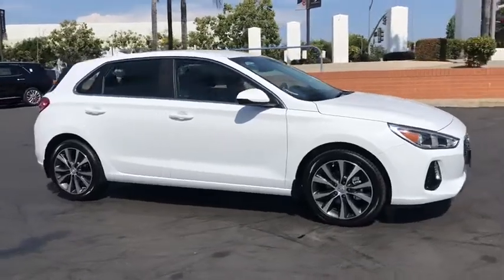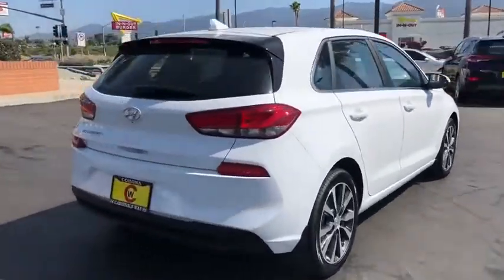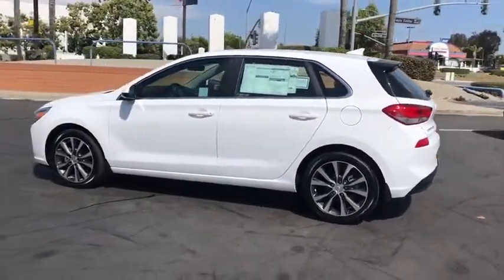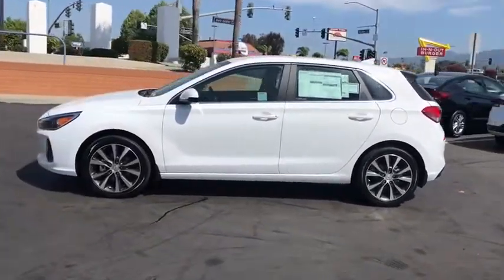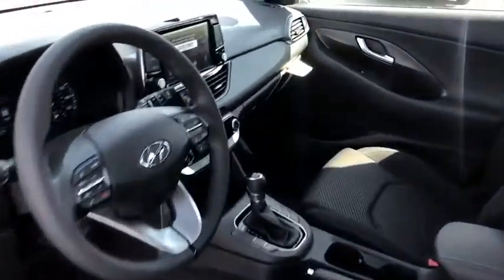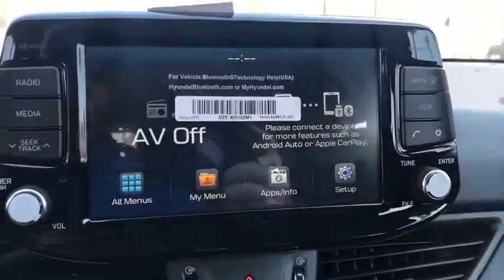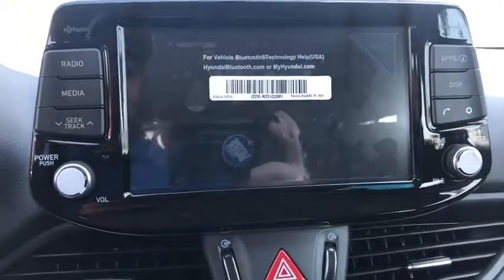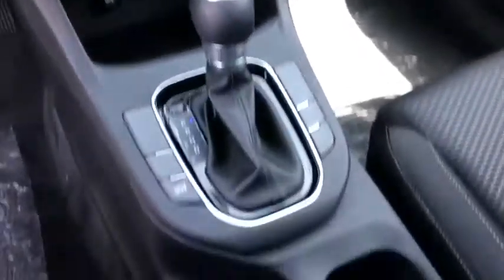2020 Hyundai Elantra GT Riverside, Temecula, Loma Linda, Orange County, Corona, CA H9705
Ceramic White New 2020 Hyundai Elantra GT available in Corona, California at Cardinale Way Hyundai Corona. Servicing the Riverside, Temecula, Loma Linda, Orange County, CA area.
2020 Hyundai Elantra GT Base - Stock#: H9705 - VIN#: KMHH35LE6LU145602

 Price does not include sales tax, license fees, $80 Doc and any other government fees.  Dealer installed accessories extra.  Price includes: $1000 - Retail Bonus Cash. Exp. 07/06/2020